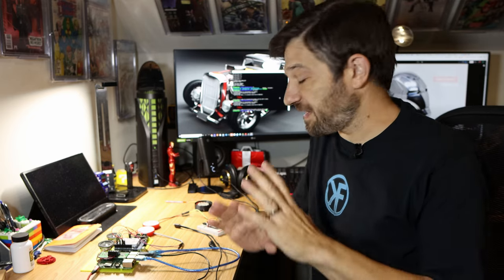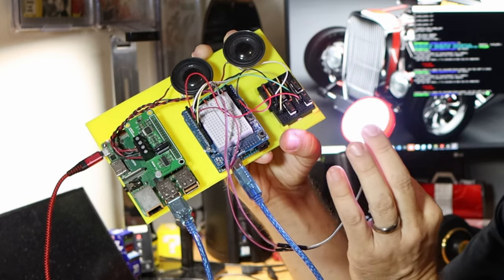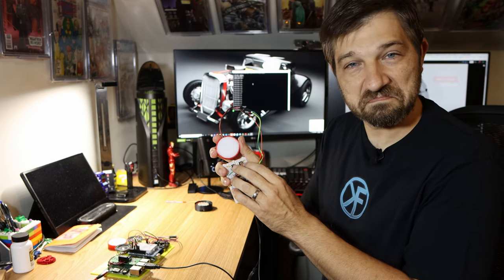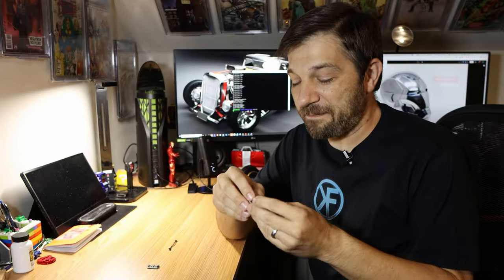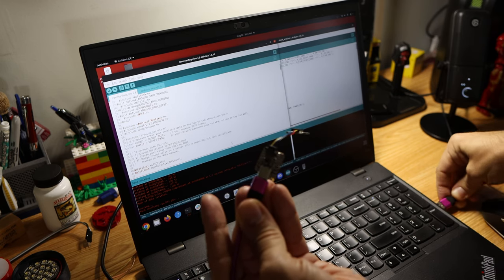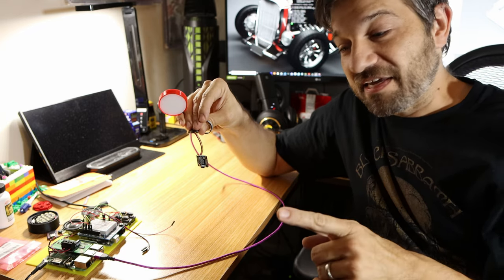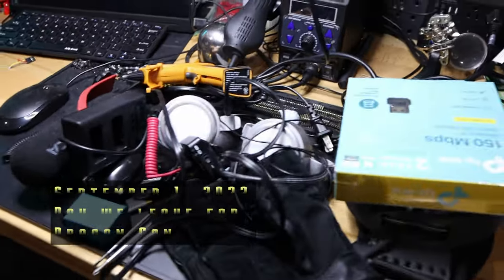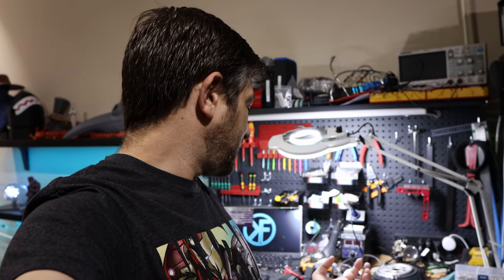The Tech Behind Wireless Iron Man Repulsors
The next step in my journey to a fully-integrated Iron Man suit are the repulsors.

Full details on the parts and code will be released soon!

Ender 5 Pro (Amazon)

Filament:
3DFuel Pro PLA+

Resin:
Chitu Systems Conjure Rigid Resin

Kersey Fabrications
5885 Cumming Hwy
Suite 108-262